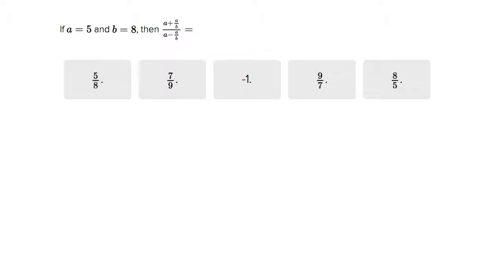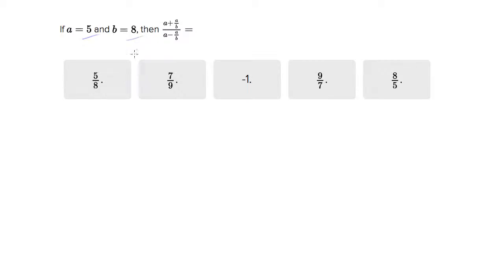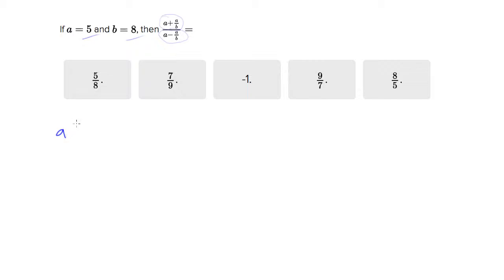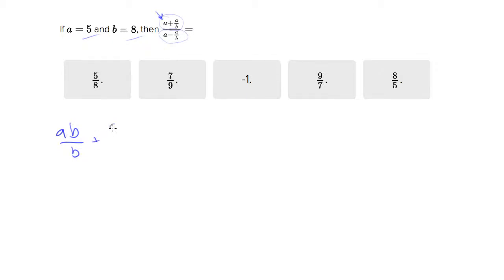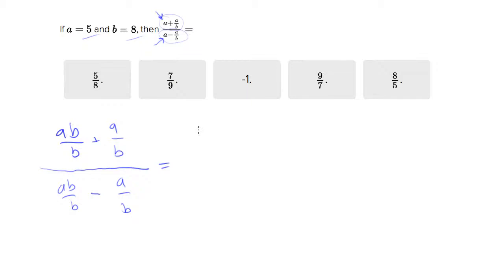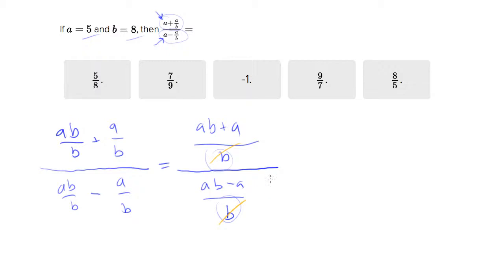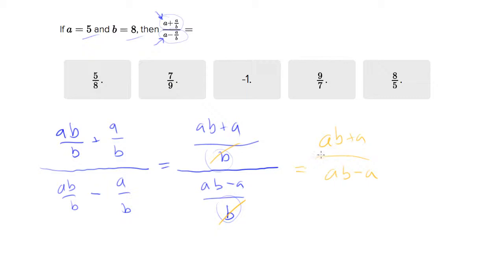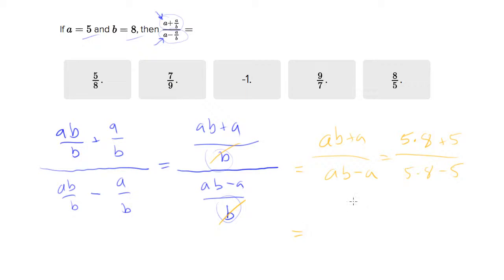6540 Destroying double decker fractions